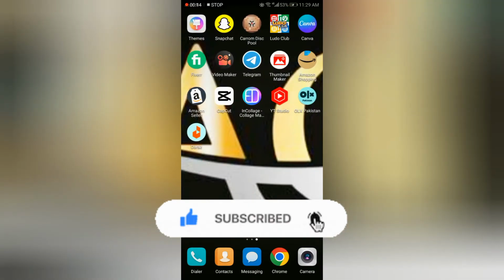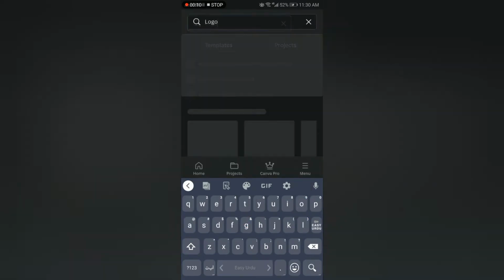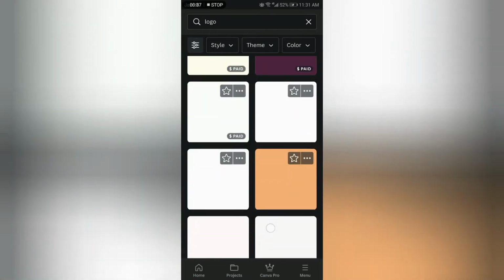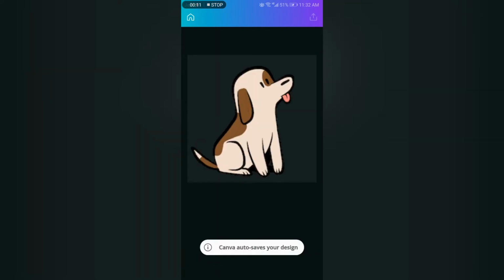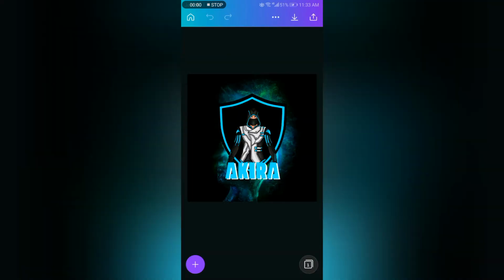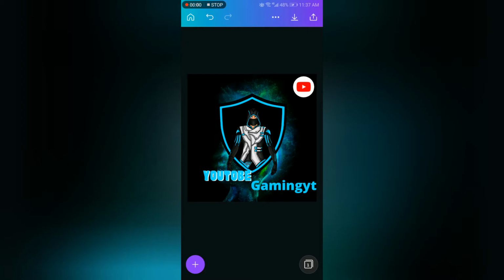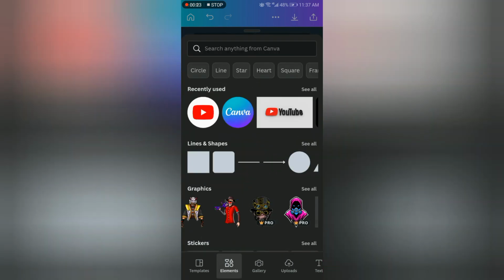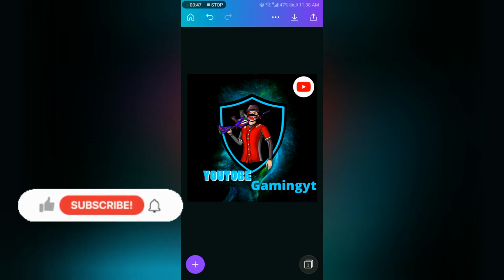How to YouTube logo for free | Canva tutorial #3